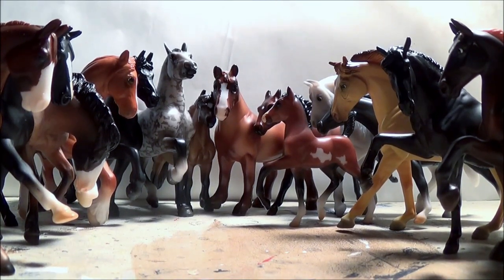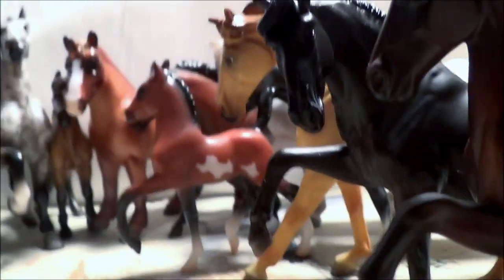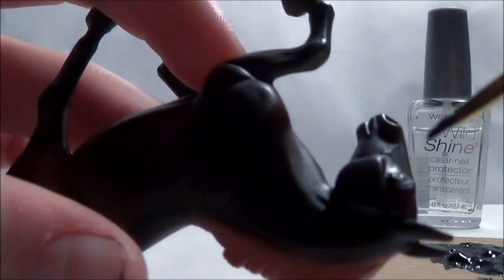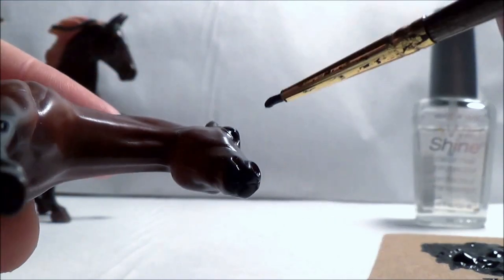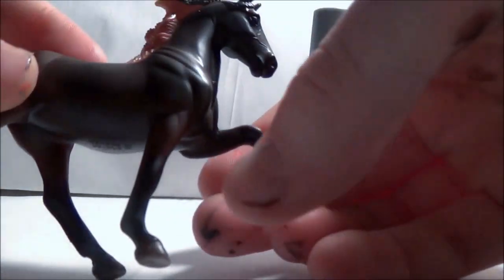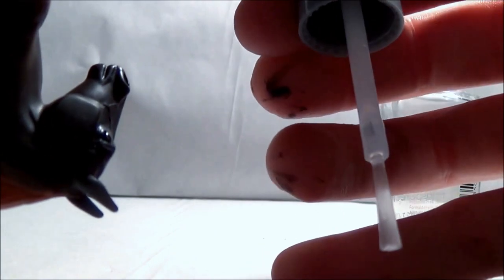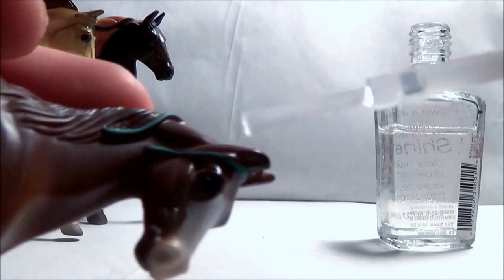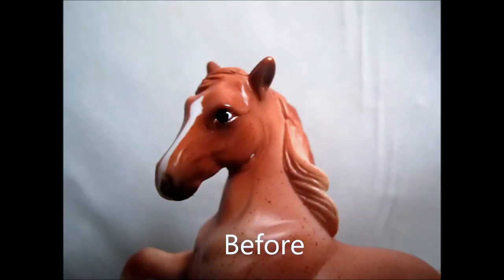How to repaint Stablemates' eyes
Here is a quick tutorial on how to repaint those crazy eyes that come on Stablemates nowadays.